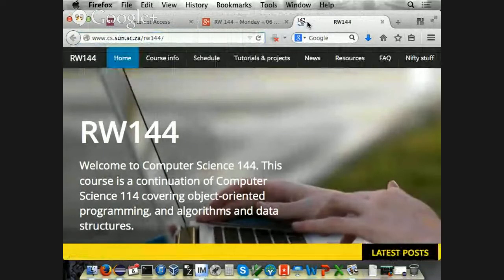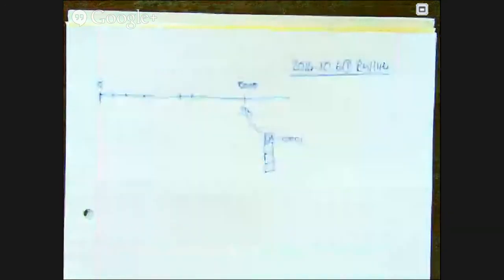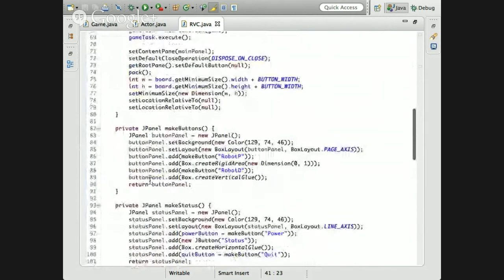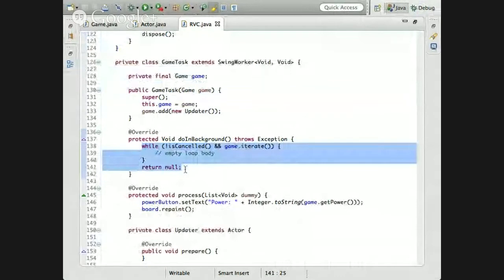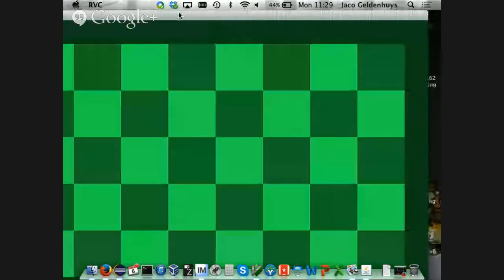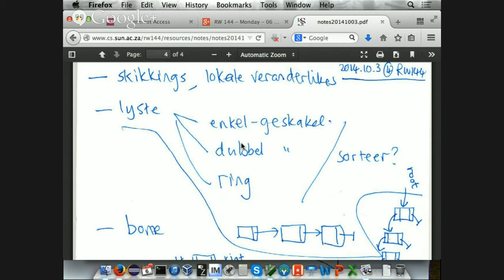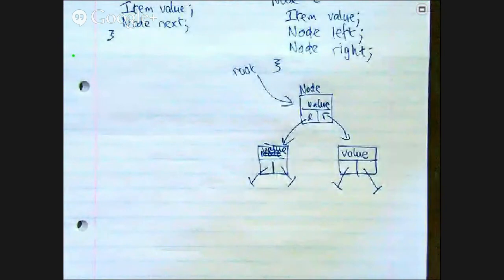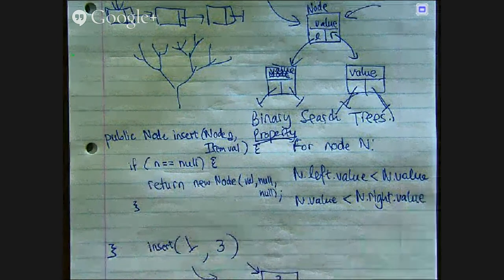RW 144 - Monday - 06 October - 11:00